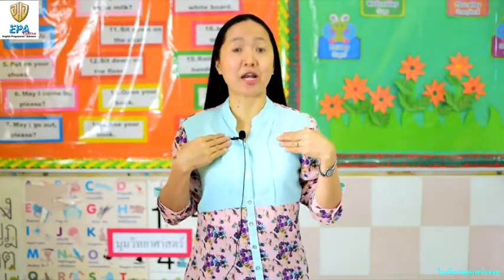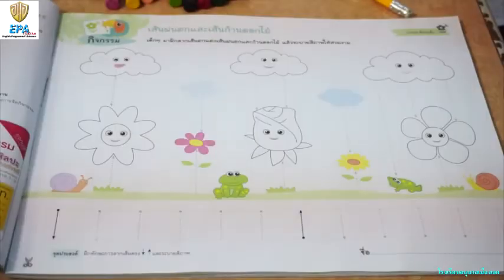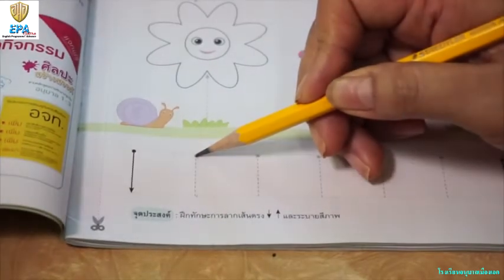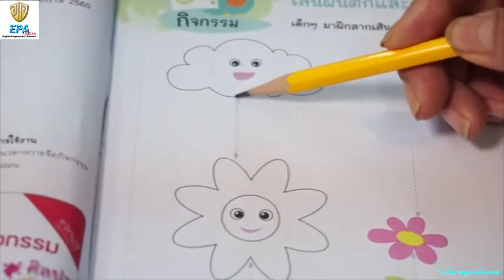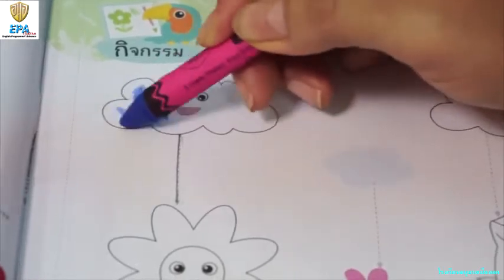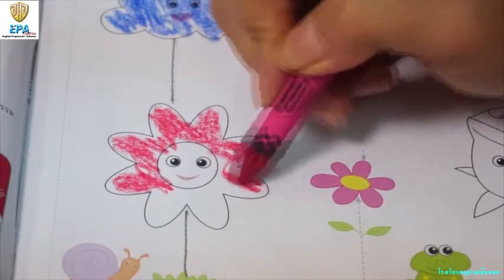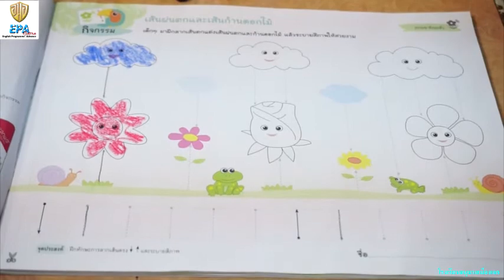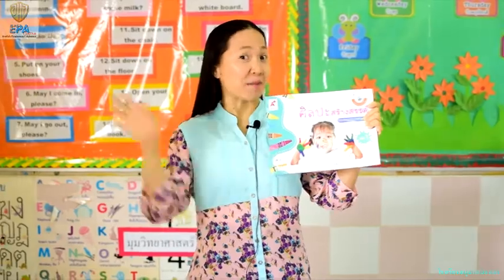MAK (K.1)(Term 1) 4. ART (EP.1)